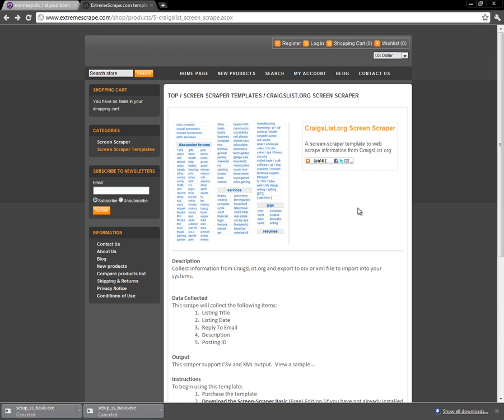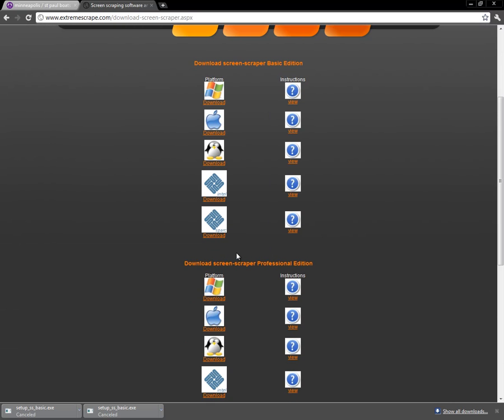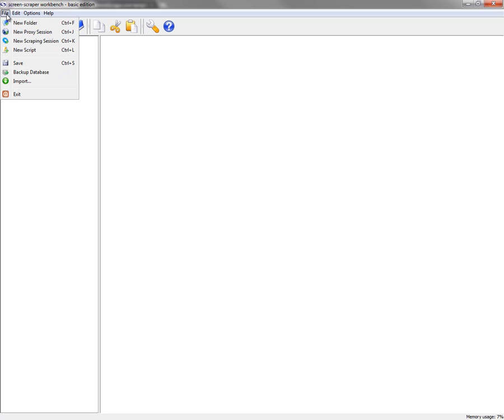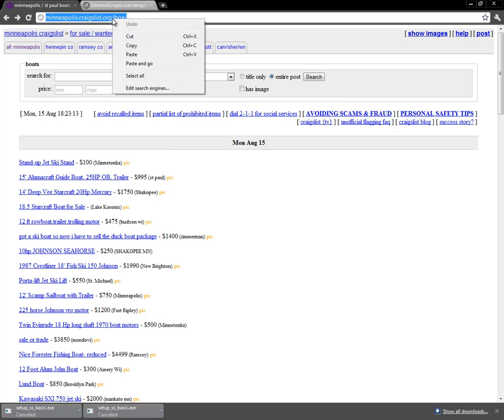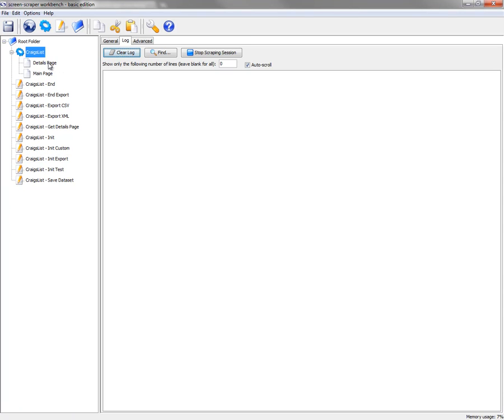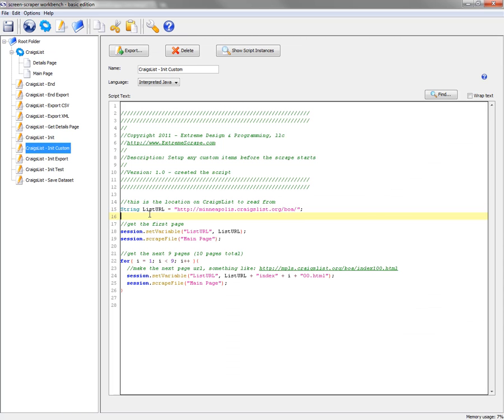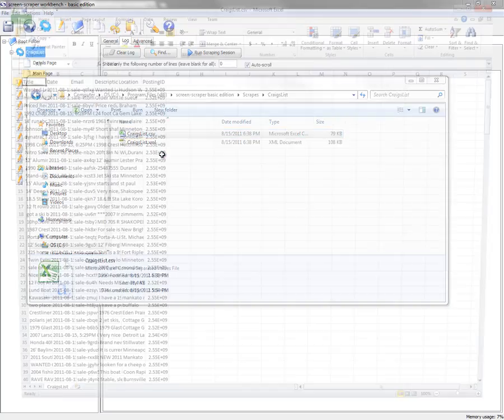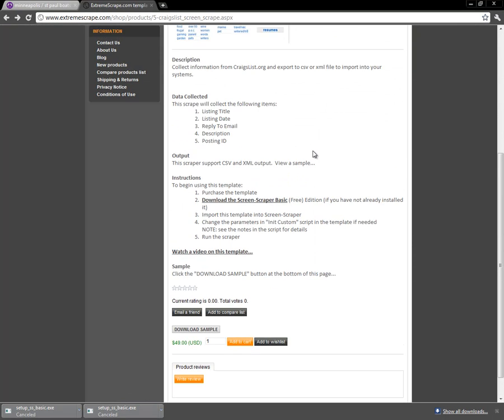CraigsList Web Scraper from ExtremeScrape.com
Collect information from CraigsList.org and export to csv or xml file to import into your systems.